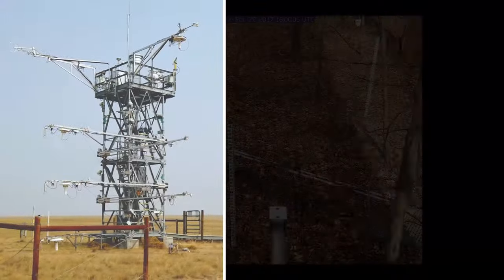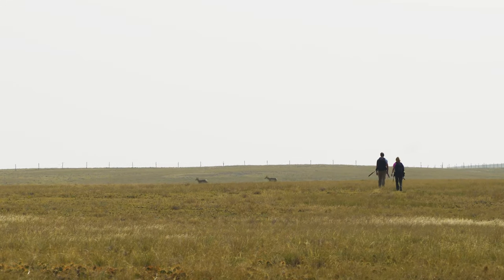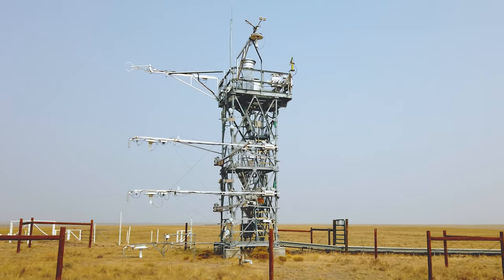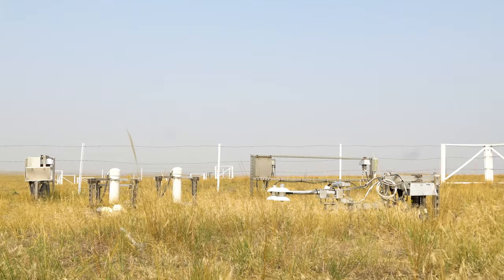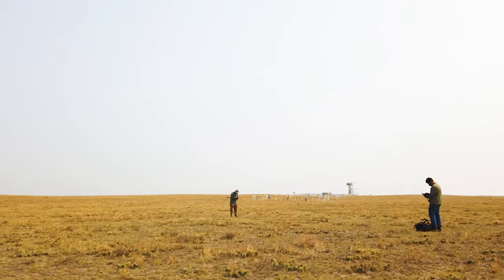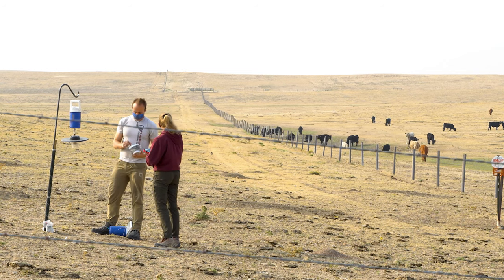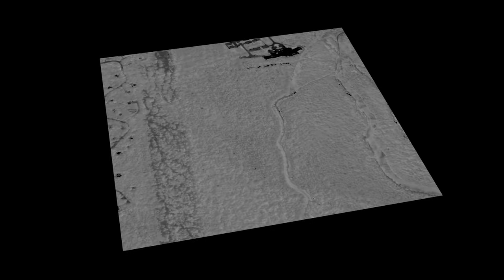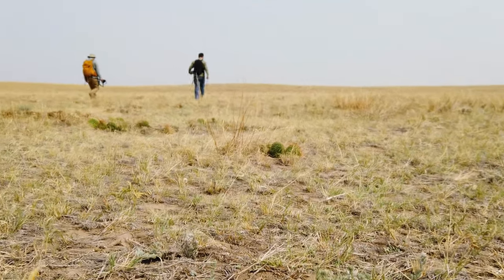Tour a NEON Terrestrial Field Site – CPER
The National Science Foundation's NEON, or National Ecological Observatory Network, is a continental-scale observation facility operated by Battelle and designed to collect long-term open access ecological data. NEON's 47 terrestrial and 34 freshwater aquatic sites support studies that characterize ecological change and link individual local measurements to site-level and continental-scale questions about ecological change. In this video, you will get an inside look into one of our terrestrial field sites and data collection at the Central Plains Experimental Range (CPER) site in northern Colorado.

Suggested citation for this video: National Ecological Observatory Network. November 30, 2020. A Tour Of NEON's Terrestrial Field Site - CPER [Video file]. Courtesy: Battelle.